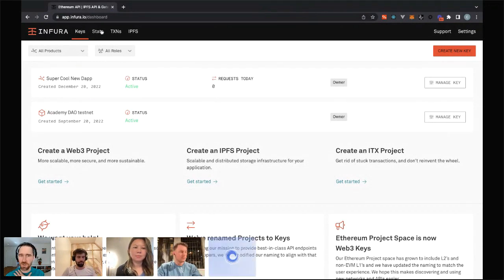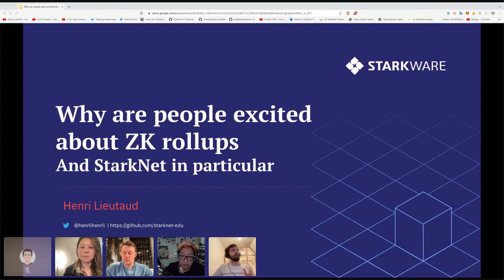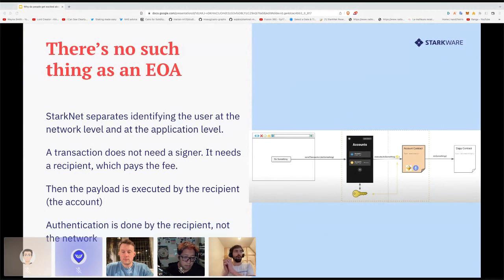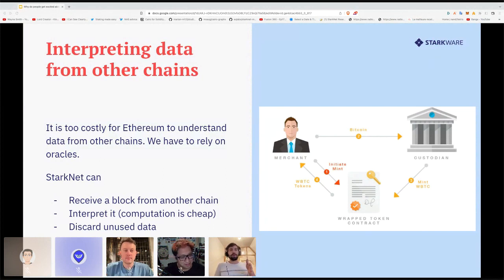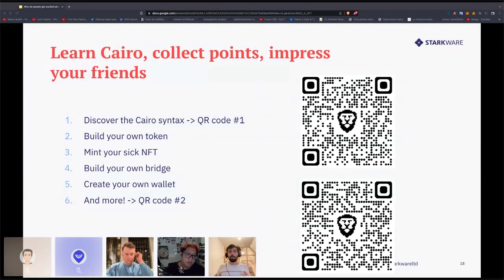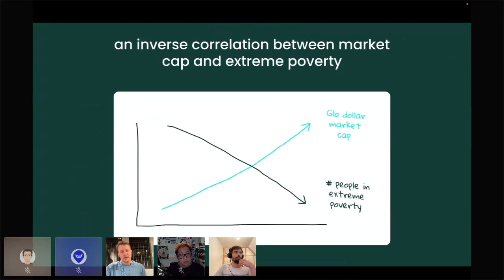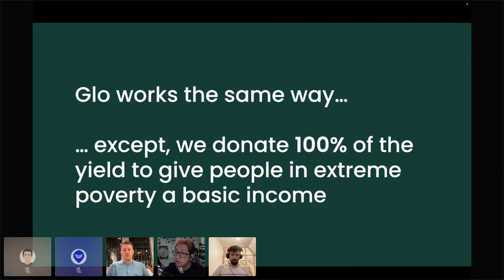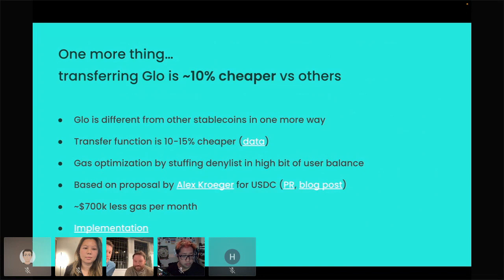December 2022 Infura Community Call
Topics:

- Why are People Excited about ZK Rollups | Henri Lieutaud Developer Advocate Lead at Starkware
- Glo, the stablecoin that lets any project reduce extreme poverty | Jasper Driessens Co-founder/CMO at Glo
- 2023 ETH Events | Hsin-Ju Founder at Dystopia Labs

Are you an infrastructure provider?

Inspired to join the revolutionary world of blockchain?

Connect with Chris Anatalio, Platform Advocate @ Infura